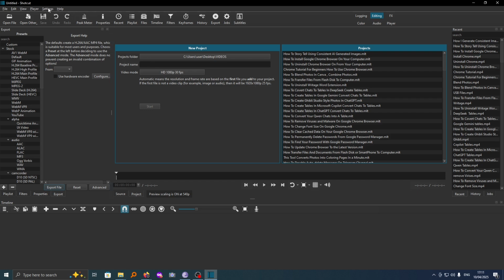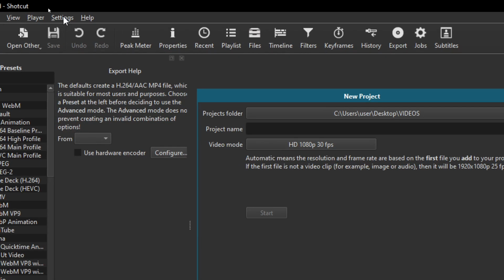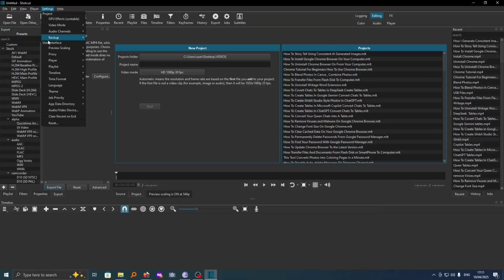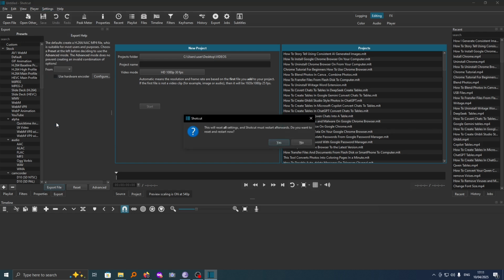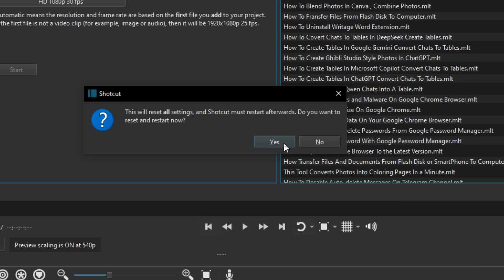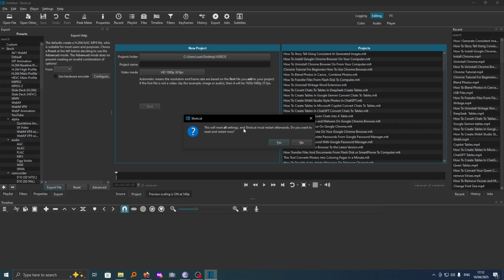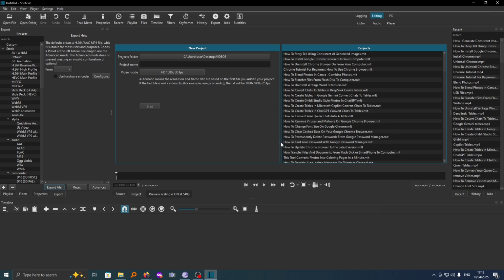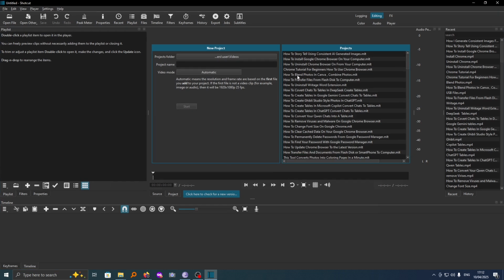How To Reset Shotcut Video Editor On Windows Computer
Do you want to troubleshoot and get started with a fresh latest Shotcut program. In this tutorial I show you How To Reset Shotcut Program On Windows Computer